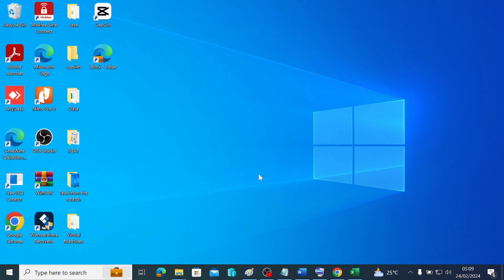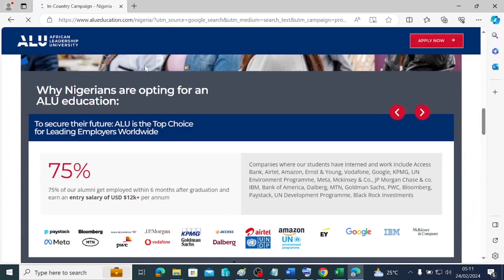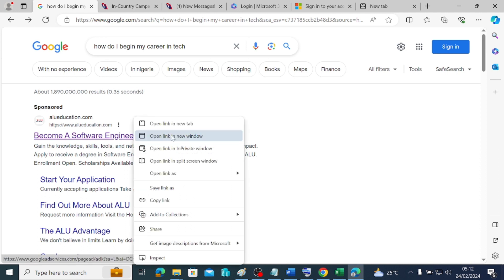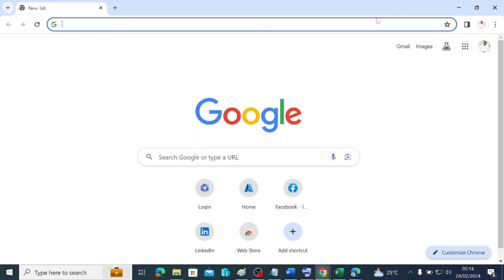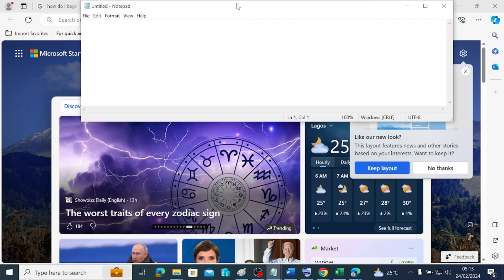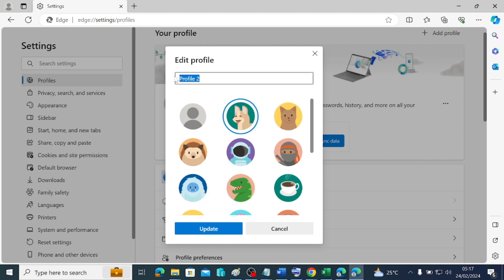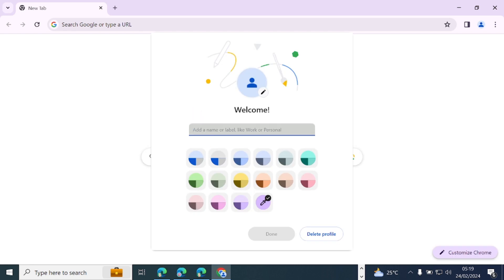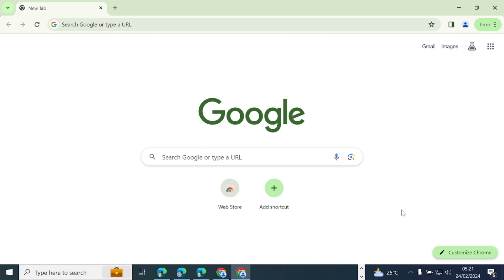Empowering Tech Beginners: Laptop Browsing Made Simple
Embarking on your tech journey? Our comprehensive tutorial is tailored for aspiring tech enthusiasts like you! Learn the basics of browsing the web on your laptop with ease. From navigating websites to using browser features effectively, we've got you covered. Join us as we demystify the process and empower you to explore the digital world confidently. Whether you're a novice or just looking to refine your skills, this tutorial is your essential first step into the exciting realm of tech. Watch now and start your journey towards becoming a proficient web navigator!